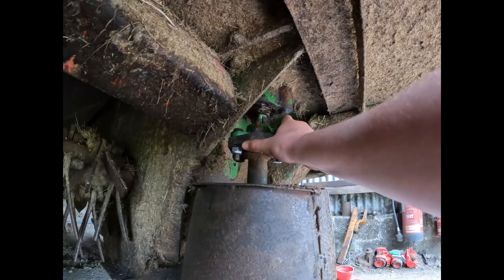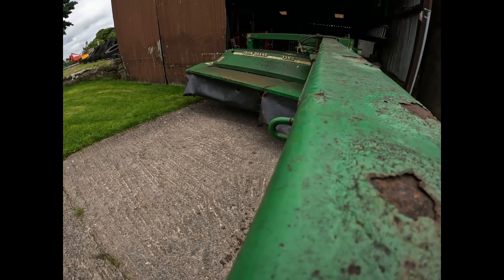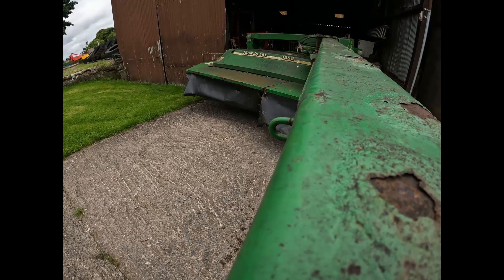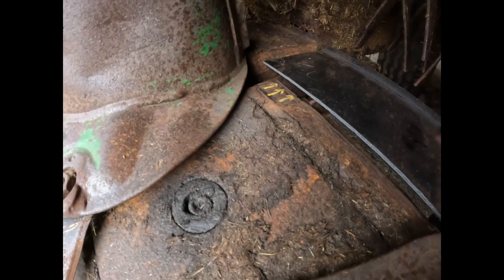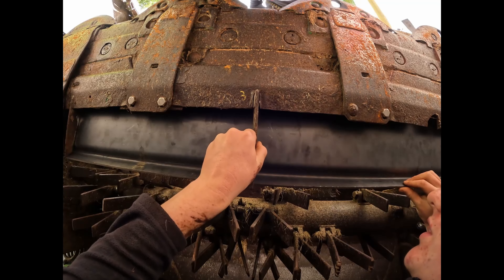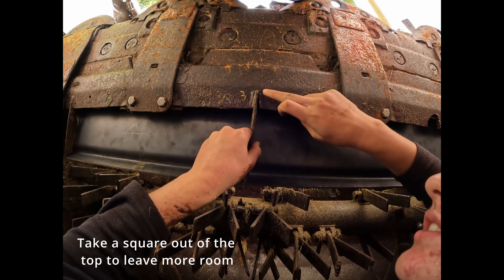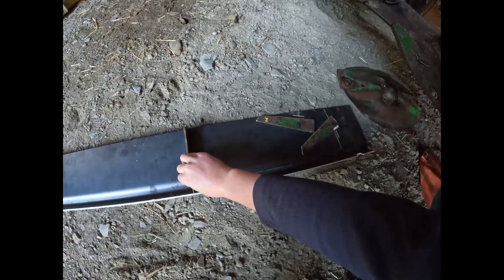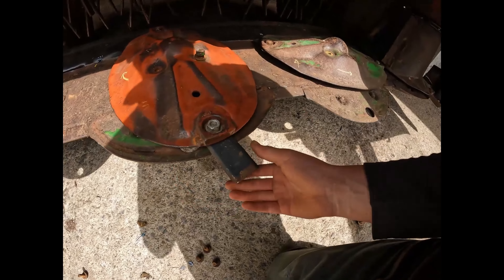NEW BACK PLATE IN MOWER!!!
SHE'S ALIVE!! The mower is running again after a few pound and and a bit of work we have it running again. We had to buy two rubber washers for the drive from the gearbox to the bed and get a man to make the plate behind the bed because John Deere don't sell the plate without the bed too.

What I use:
media mod
Kepple tripod